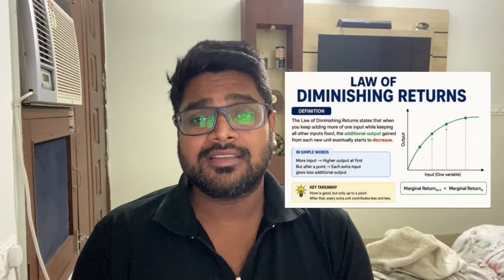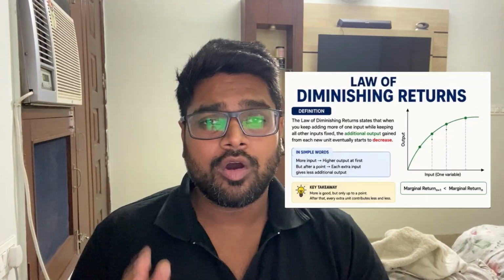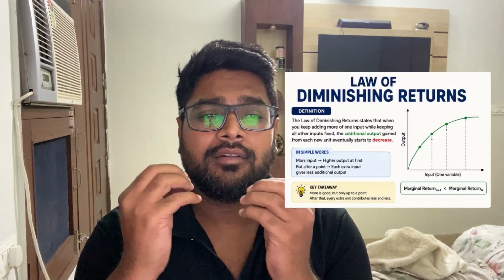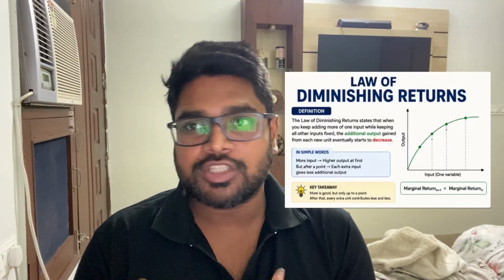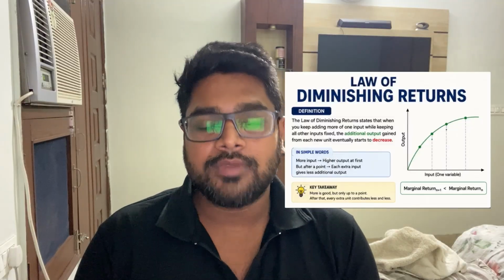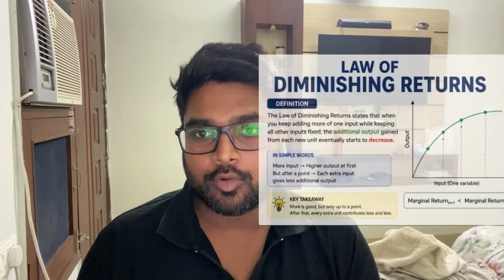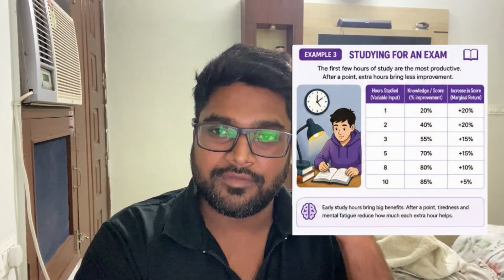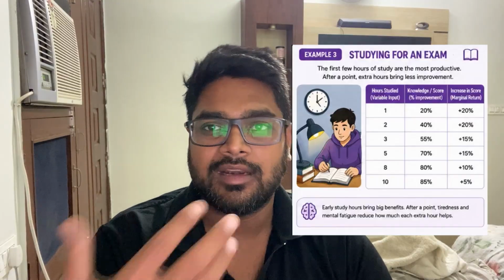Law of Diminishing Returns: Definition & Real-Life Examples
📈 Why More Isn’t Always Better | Law of Diminishing Returns Explained

Have you ever wondered why adding more fertilizer doesn’t always increase crop yields? Or why studying for 12 hours straight isn’t twice as effective as studying for 6 hours?

In this video, we break down the Law of Diminishing Returns, one of the most important concepts in economics and business. Using simple real-life examples from farming, factories, studying, and advertising, you’ll learn why additional effort, investment, or resources eventually produce smaller and smaller benefits.

🎯 What You’ll Learn:
✅ What is the Law of Diminishing Returns?
✅ Simple definition with visual explanation
✅ Farming and fertilizer example 🌾
✅ Factory workers and productivity example 🏭
✅ Studying and exam preparation example 📚
✅ Advertising and marketing example 📢
✅ Why this concept matters in business, economics, and everyday life

Whether you’re a student, entrepreneur, investor, or simply curious about how the world works, this video will help you understand why more isn’t always better.